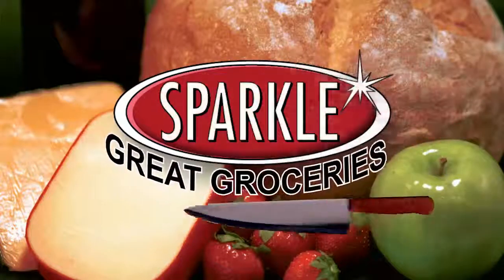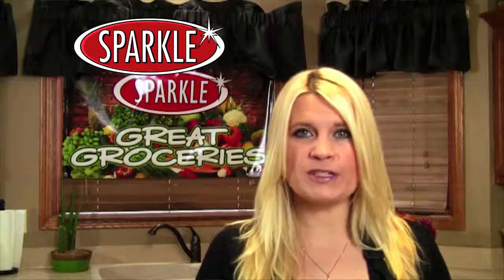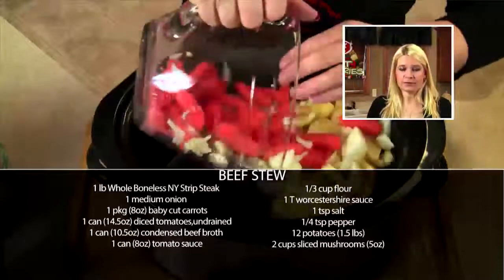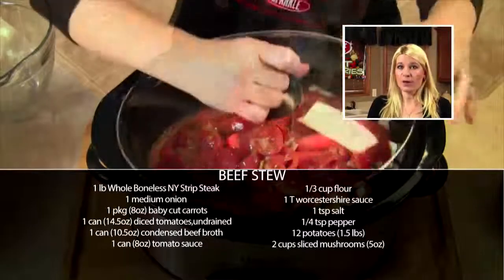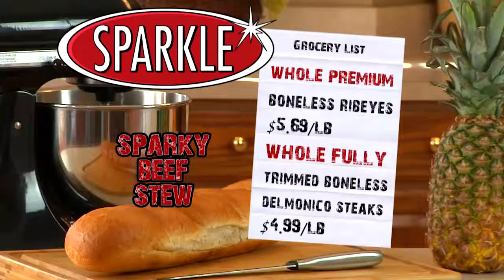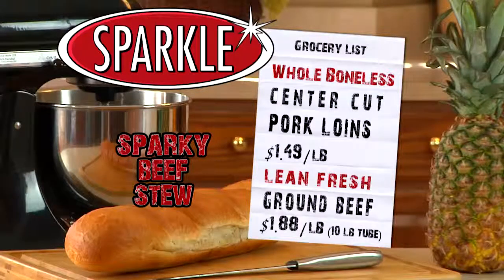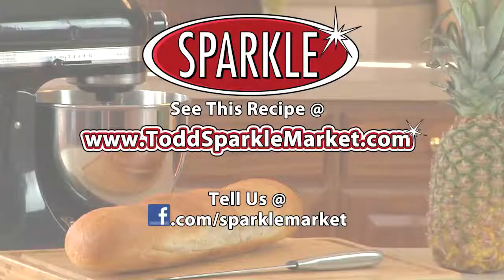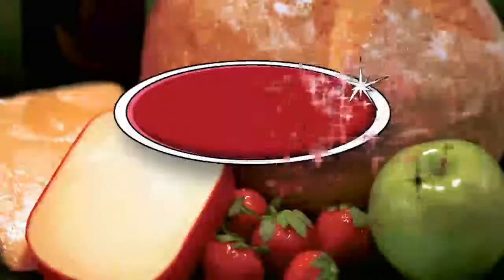Sparkle Great Groceries - Sparky's Beef Stew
Stock up on Sparkle steak this week when you make Sparky's beef stew. Use cut up steak meat to make your stew extra tender! Prices good until January 13 2016